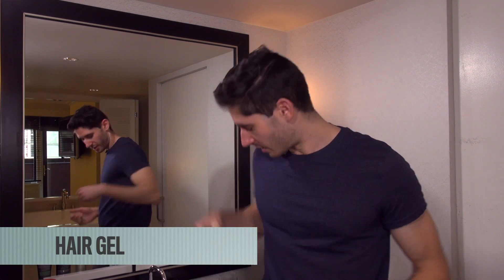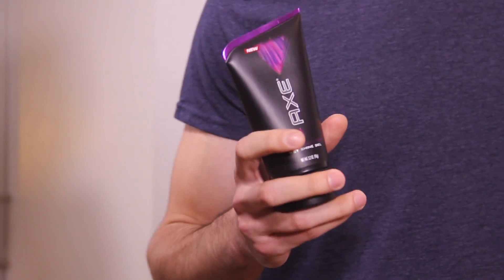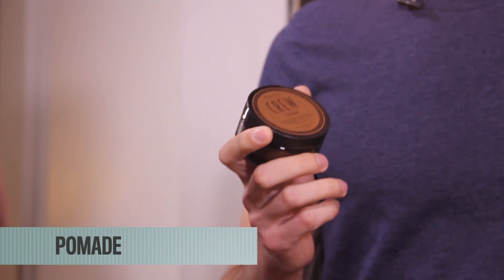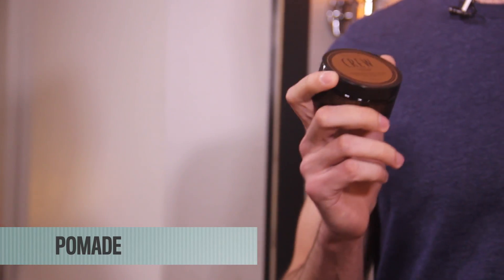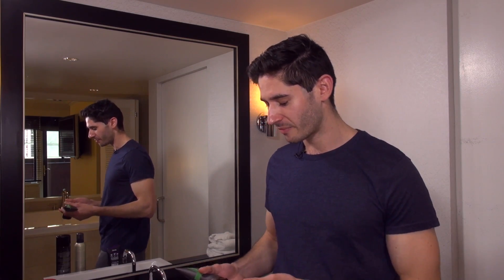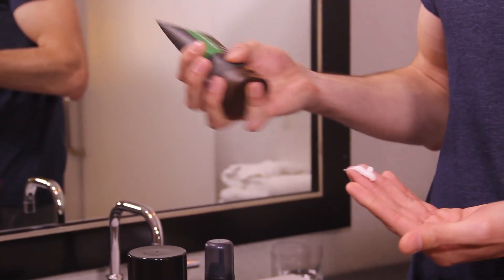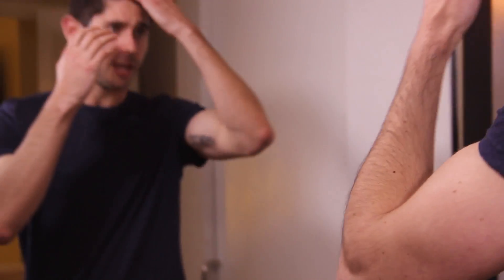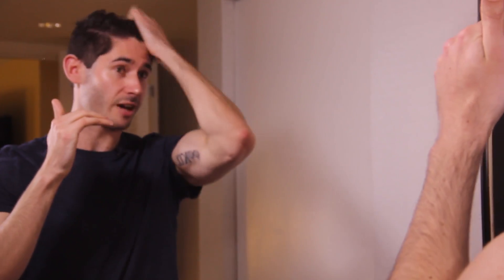Hair Products for Men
Are you using the best product for your hair type? I explain how to know for sure.